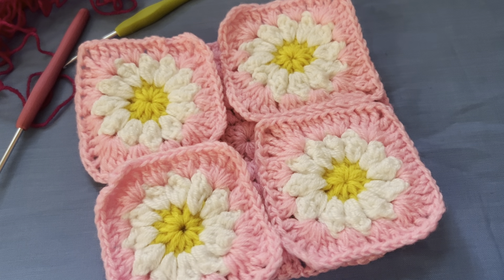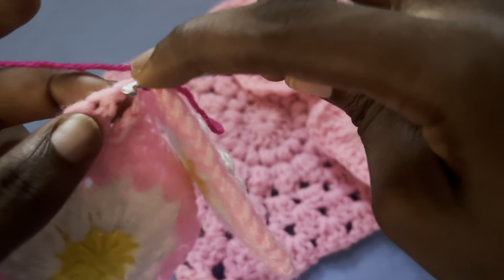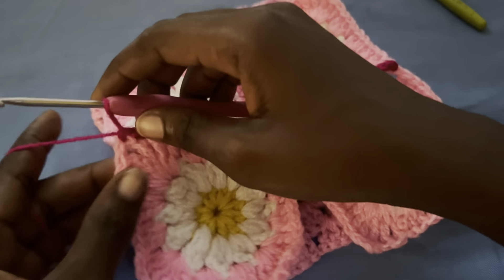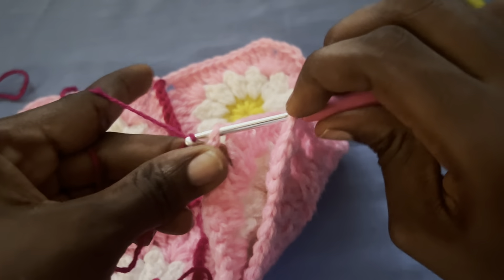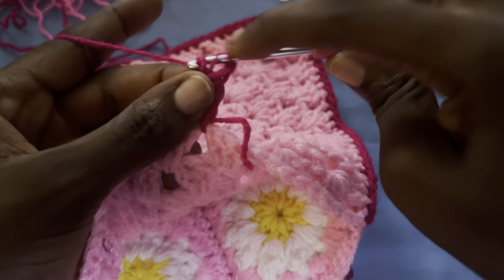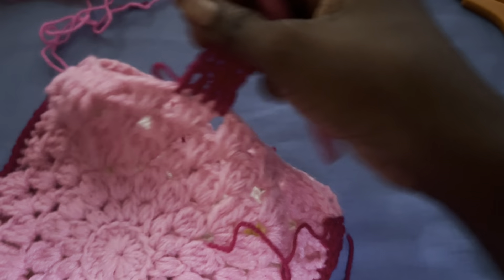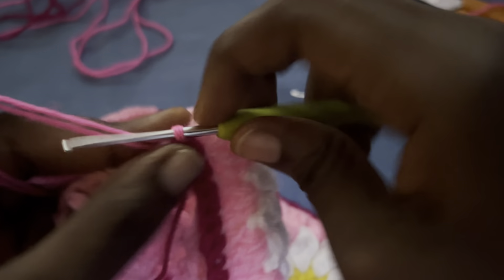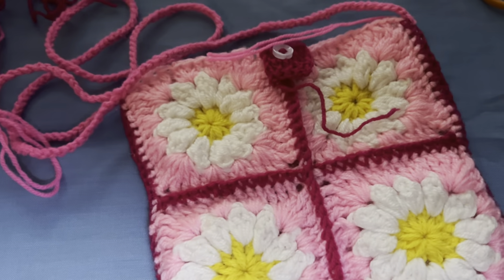Daisy Bag || Crochet a Daisy Bag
Hi guyssss

This is a beginner friendly tutorial, super easy and simple on how to make a beautiful granny square bag

The front of the bag

The back of the bag